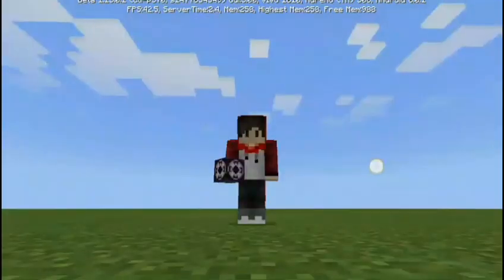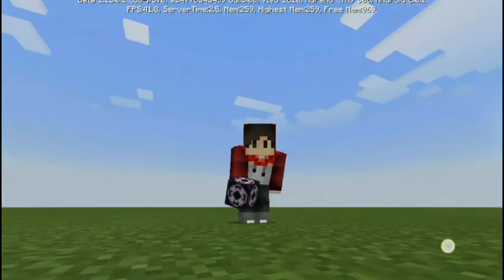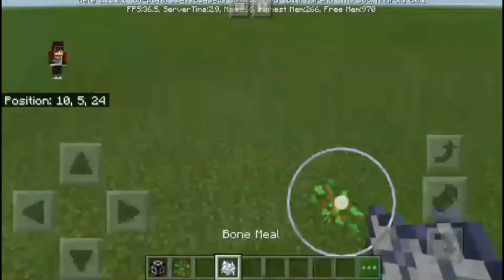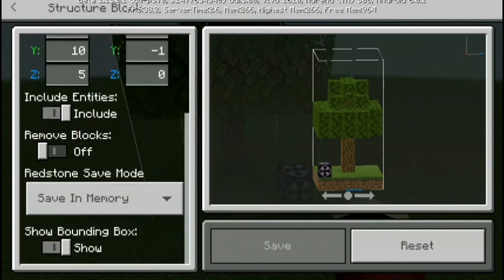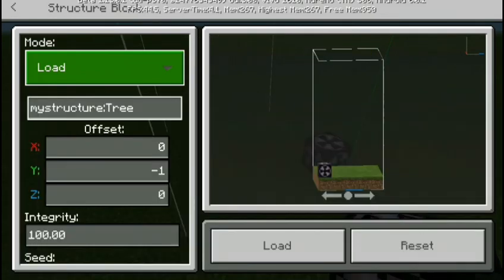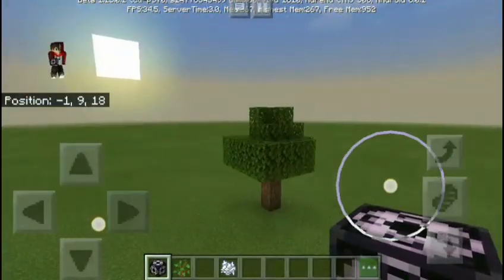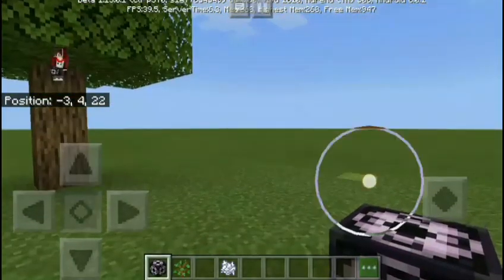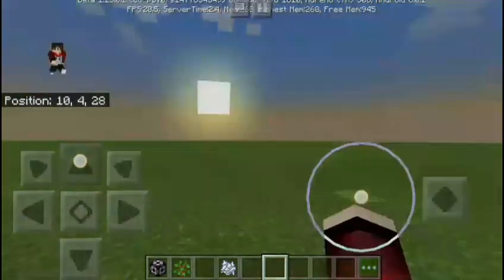How to use Structure Blocks in MINECRAFT: v.1.13.0.1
Heres a brand new tutorial of how to use "STRUCTURE BLOCKS" in Minecraft!!!

Add friend me on Facebook:
Julius Carlo Balatero

Xbox GamerTag:
TMSFireBoyYT123